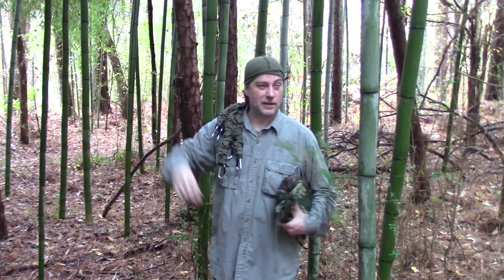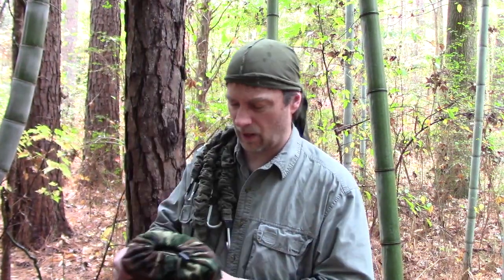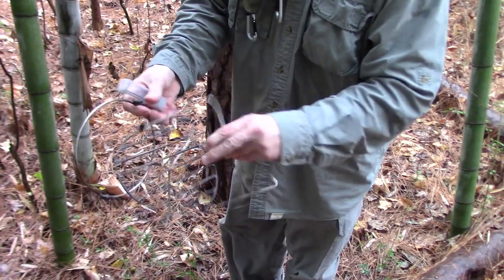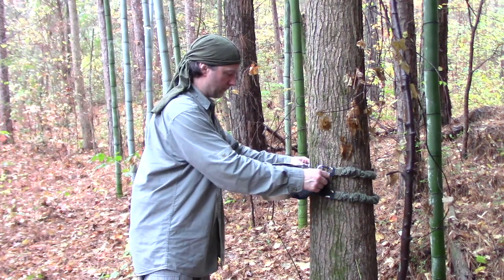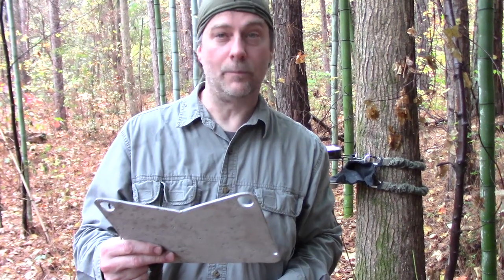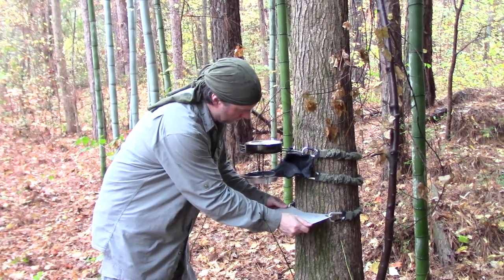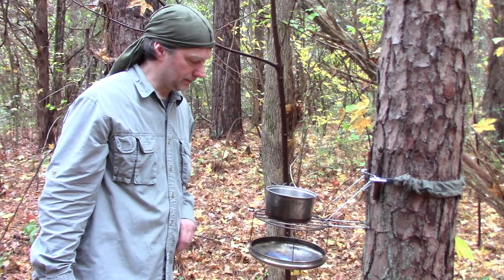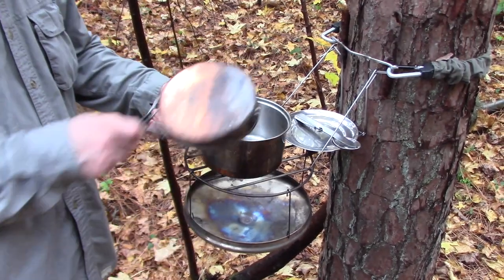The Evolution Of My Tree Grills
Bushcrafters can find solitude when camping in swamps or wetlands. Hanging a hammock is easy but finding a way to cook over a fire in a swamp is a tough one. That's exactly why I created my tree grill. Over the years I built a total of three different versions. They have evolved over the years and excel at uses in also muddy and snow covered areas. Let's have a look at three of these versions and how they set up.